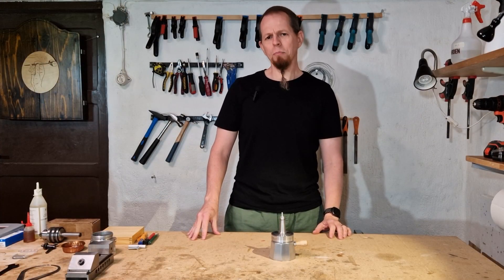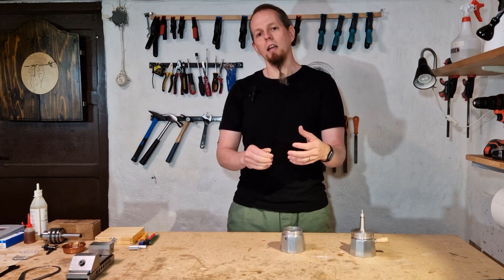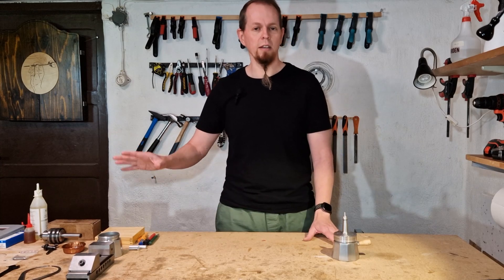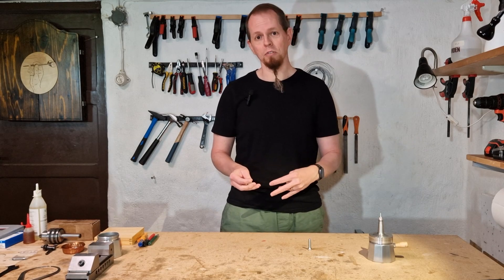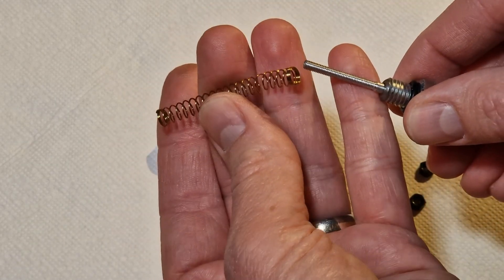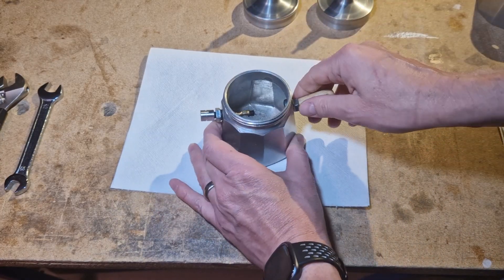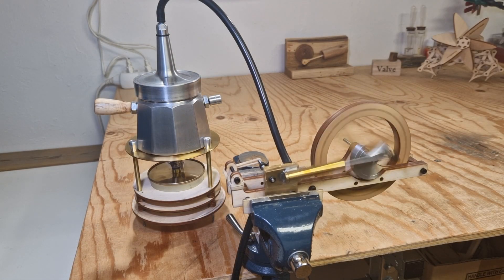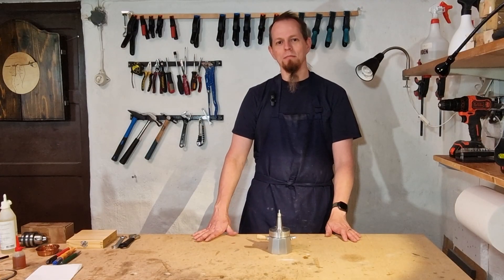Steampunk Strandbeest: Safety Valve (Bonus Video)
In the previous video, I made a boiler for a steam engine but received a lot of concerns regarding the boiler potentially exploding. In this video, I address these concerns and fix the problem by making an adjustable safety valve.
This is a short side project in the Steampunk Strandbeest series to ensure that everything remains safe.

00:00 Intro
00:47 Faulty Valves
01:21 Should I be Worried?
02:18 Machining the Parts
03:10 Assembly
04:43 How it Works
05:20 Calibration
06:02 Testing